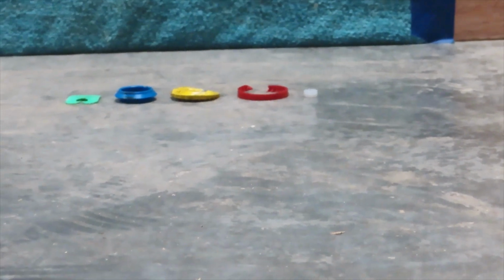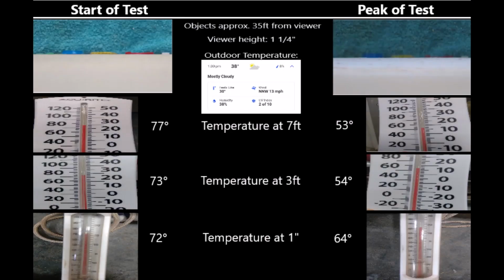Garage Mirage 2.0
The study of light refraction across various surfaces.

Boat clips courtesy of: Scott McPeak Gaming, Mathias Kp